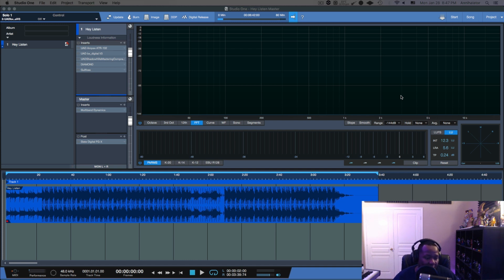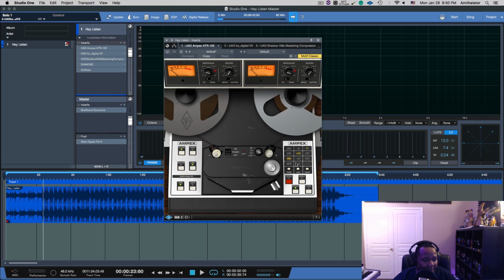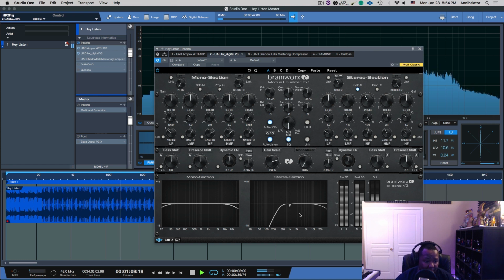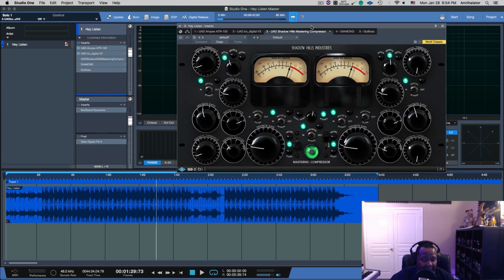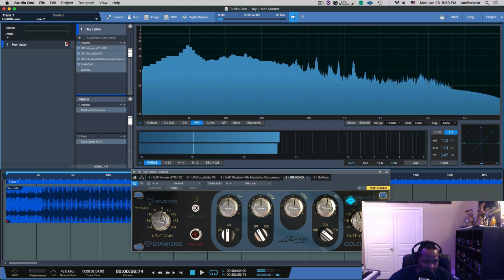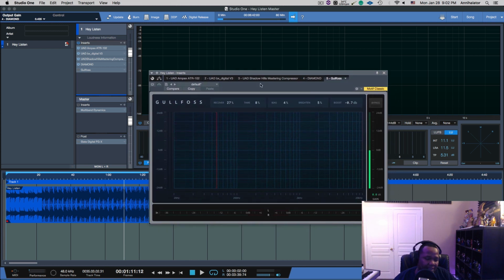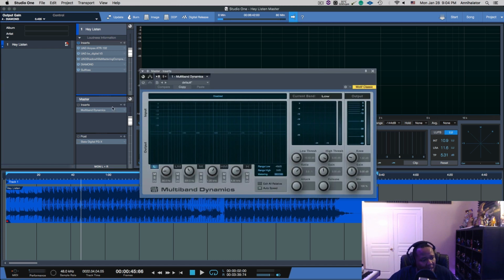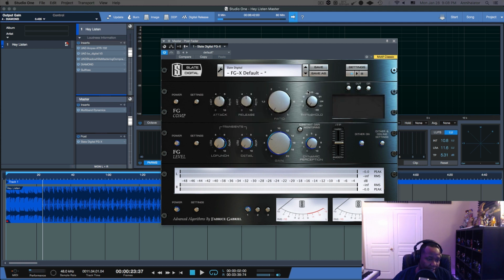LoFi Mastering Tutorial | TouchTone Da SoundGawd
TouchTone Da SoundGawd is a Music Producer from Phoenix Az.  He has been making beats for years upon years and specializes in HipHop and RnB beats that sound like :

Lofi Type Beat
Logic Type Beat
J Cole Type Beat

New Beats go up every Friday.
Free Beats are non profit.